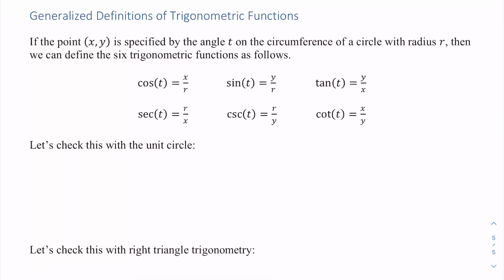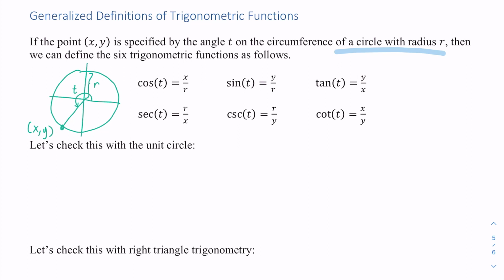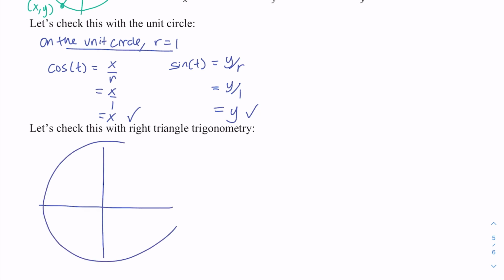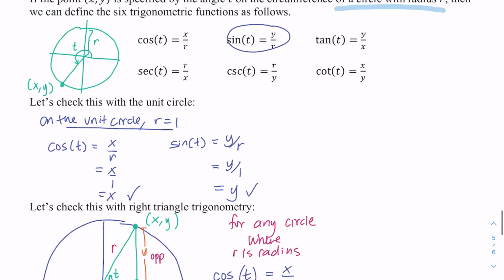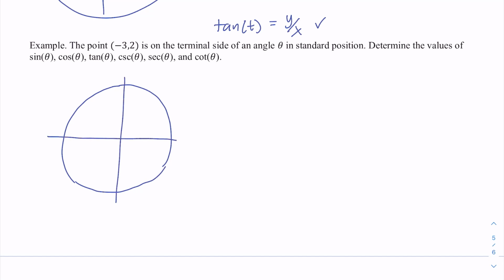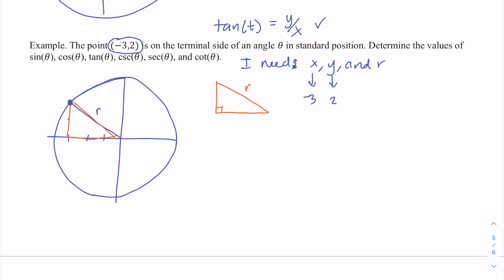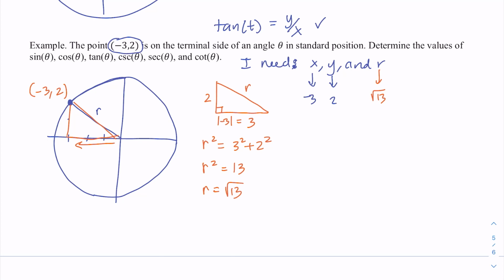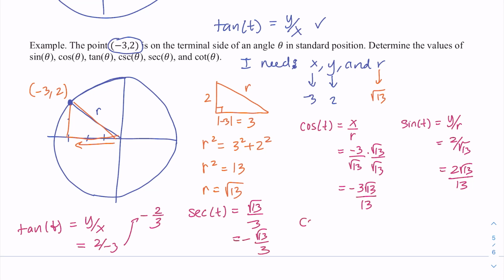MTH 112 Generalized Trig Function Definitions